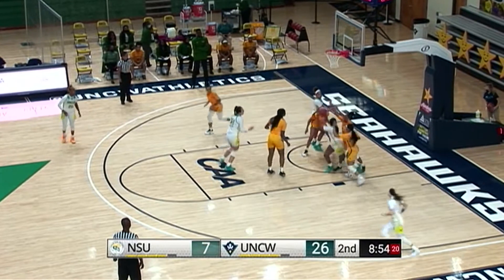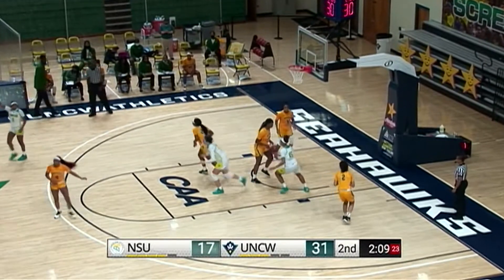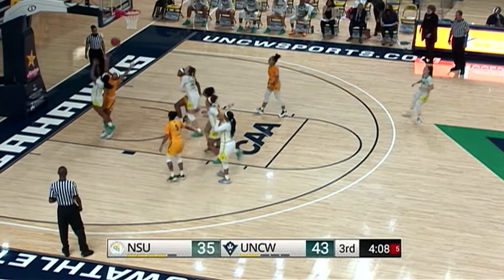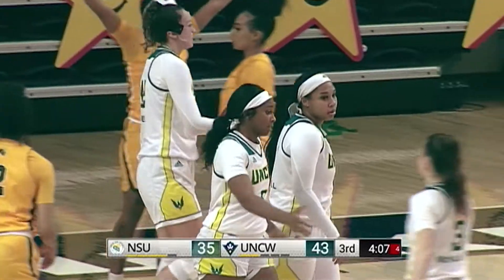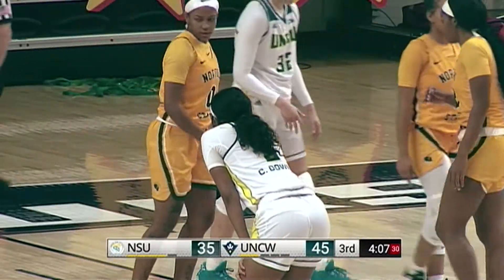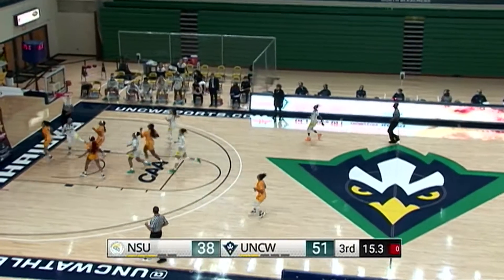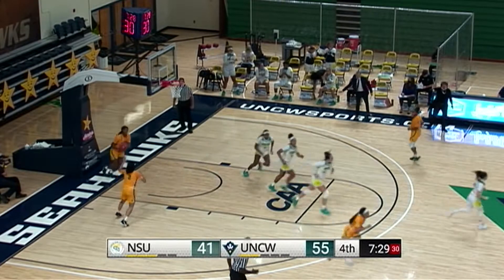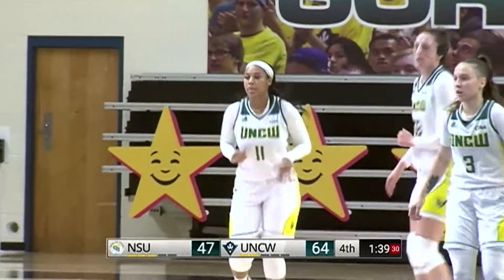UNCW WBB Highlights - Norfolk State (Nov. 25, 2020)